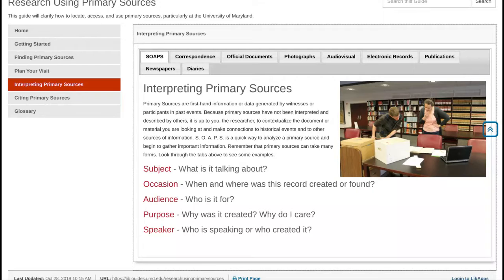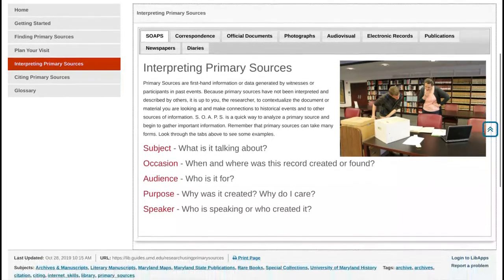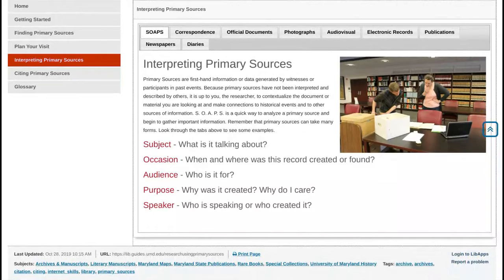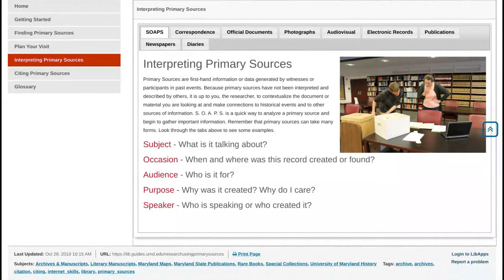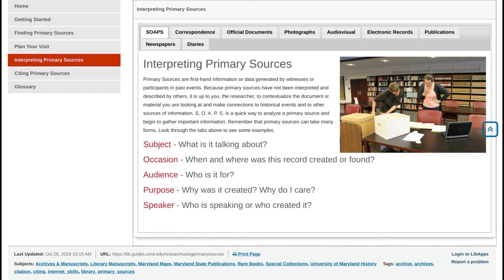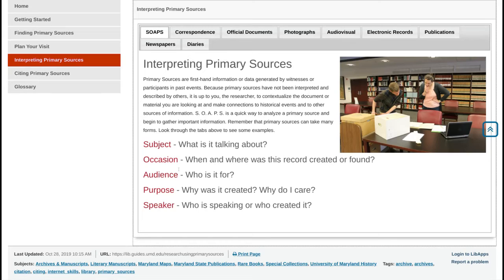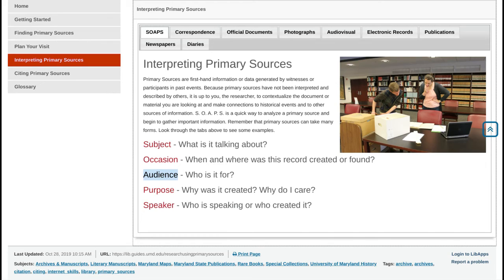Intro to SOAPS for Primary Sources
Rough cut of Intro to SOAPS--needs editing.